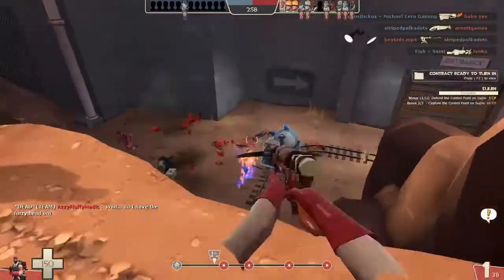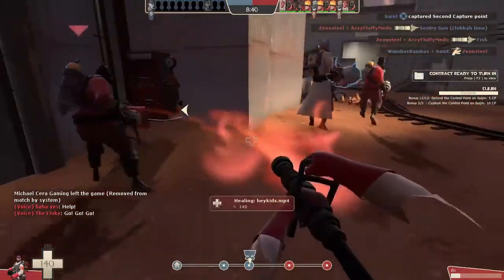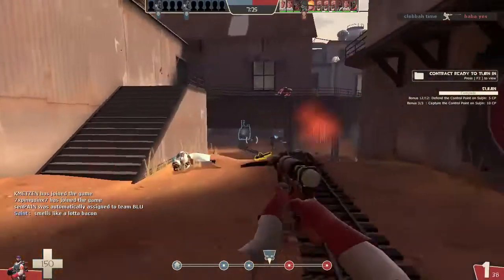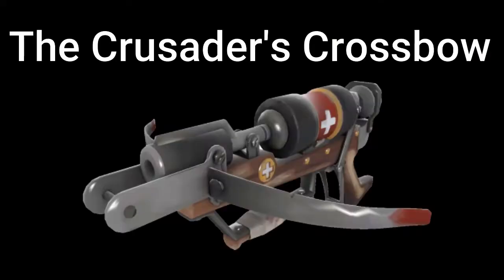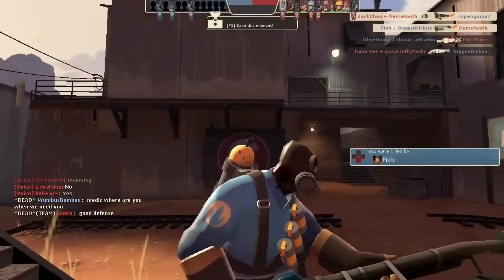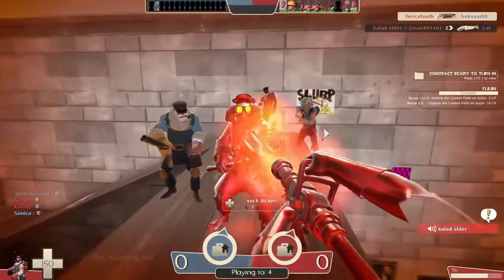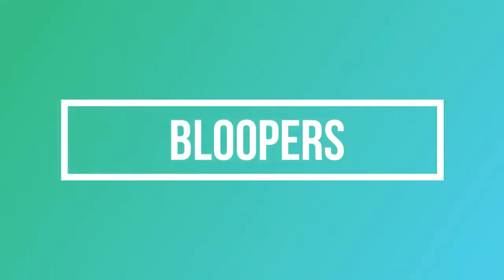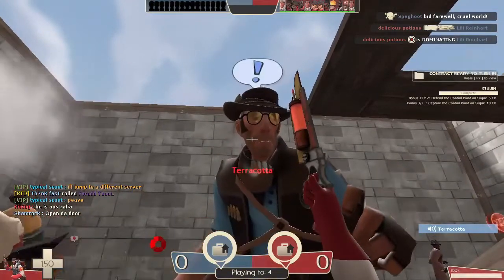How To Play Medic In 2021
Its here bois! A continuation of the series since I was a dumbass and didnt complete it back in 2020. Hope the wait was worth it and that you all enjoy the video!
Literally all the background music: Prod. Riddiman